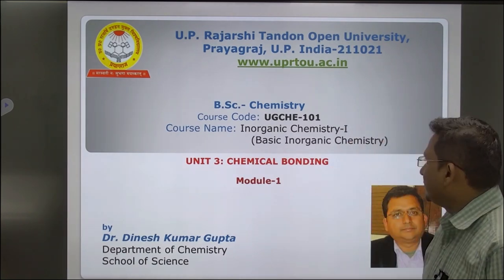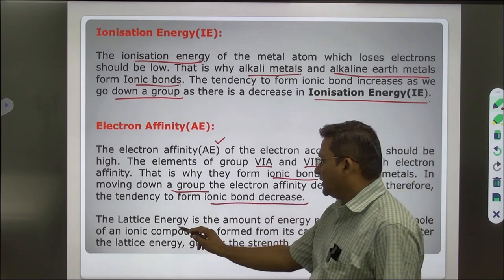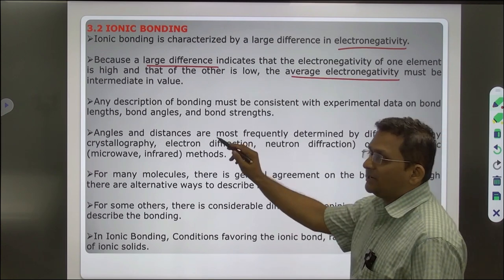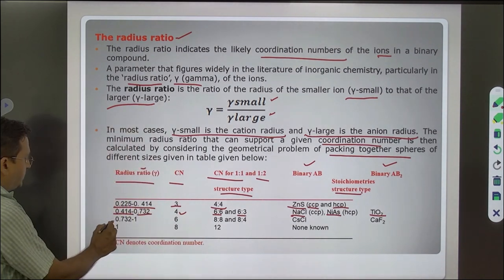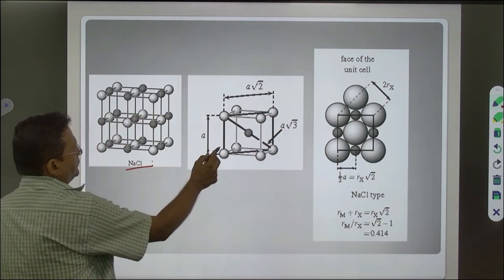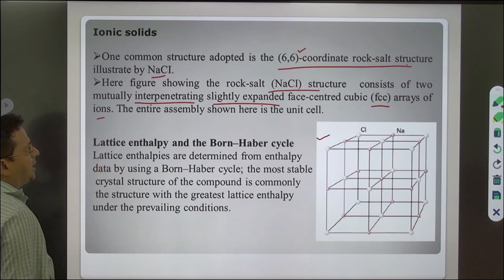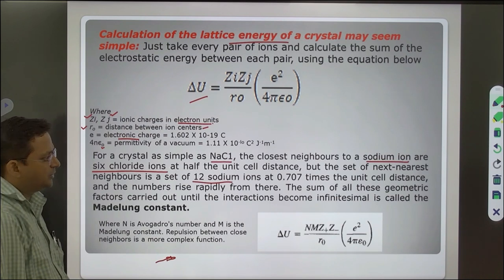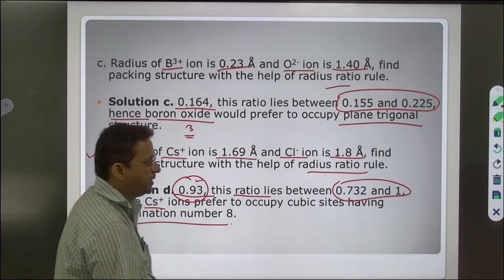Dr Dinesh Kumar Gupta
B.Sc - Chemistry
              Course-UGCHE-101 Name- Inorganic Chemistry-1
                                 (Basic  Inorganic Chemistry)
                                 Unit 3 CHEMICAL BONDING
                                                  Module-1
                                                       By